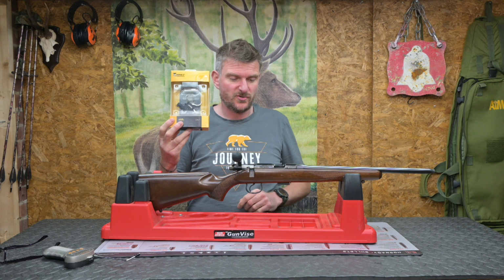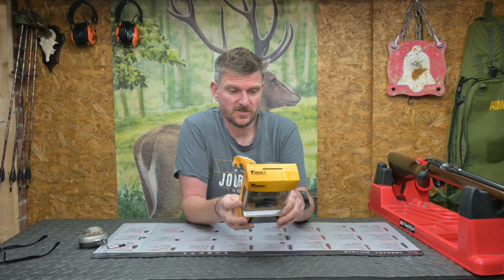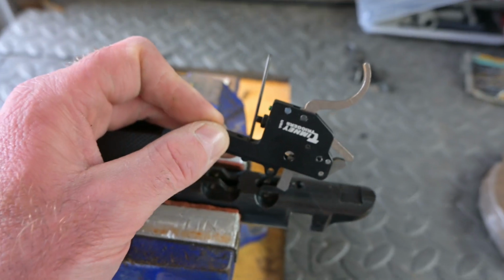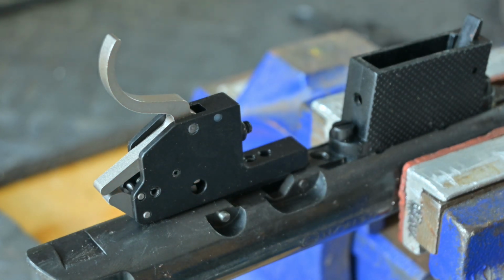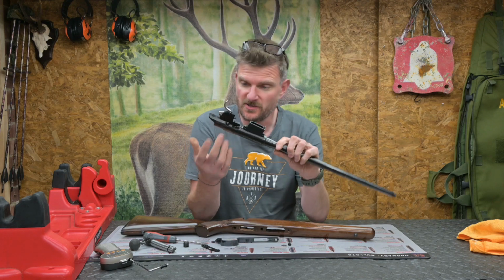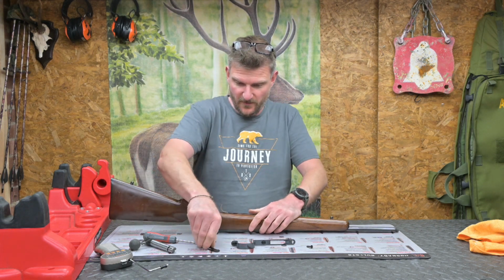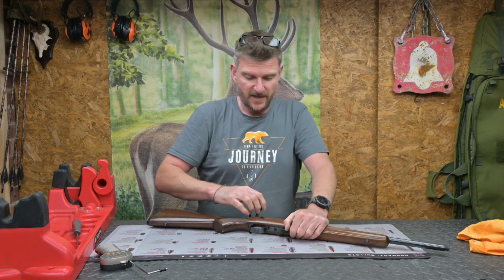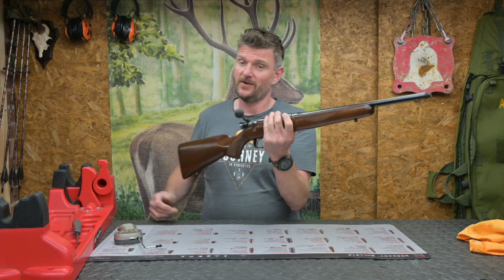Timney 452L Trigger for CZ 452 Rimfrire Rifle, A BRIEF OVERVIEW, see description for details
Book tickets to the British Shooting Show

These products aren't mine, they are loaned to me for articles and video reviews, I'm totally independent to say what I like, you get real world footage of my experiences with the products in question. I concentrate on user interface, not  just technical specifications. It is MY OPINION, yours may differ. Mine is based on 14 years of professional journalism in England, Europe, Scandinavia and the U.S.A. I  have no reason to say nice things about what I have invested or wasted my own income on, I just say it how I think it when I encounter it, I'm not selling anything and don't quote prices as these vary across currencies and countries so consult your local retailers.